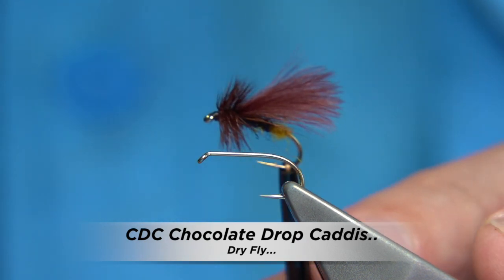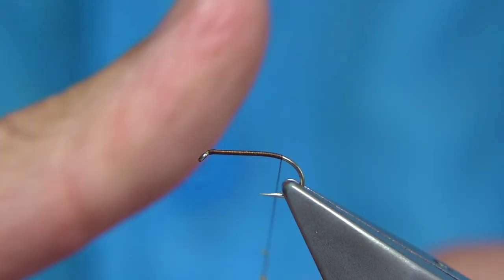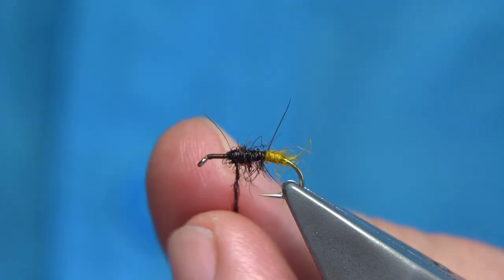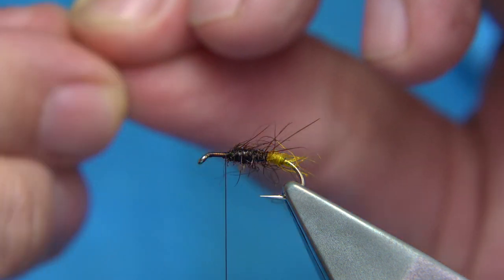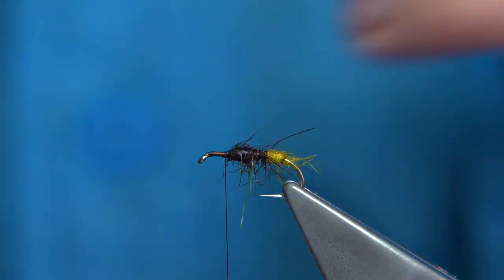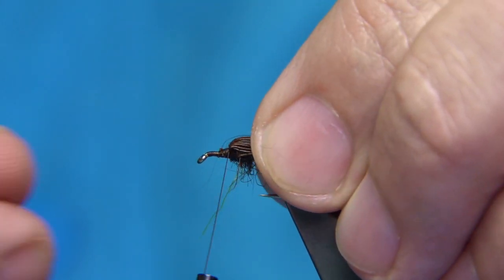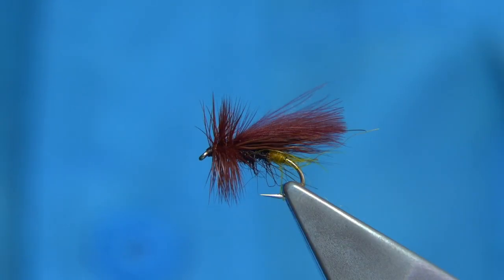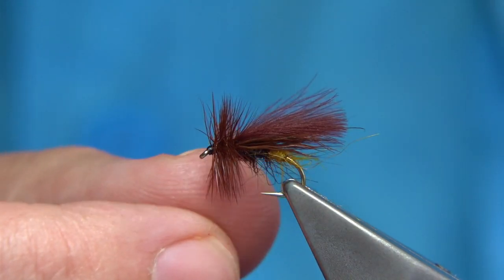Tying a CDC Chocolate Drop/Brown Caddis with Davie McPhail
Materials Used;

Hook, Fulling Mill Medium All-Rounder size 12
Thread, Uni-8/0 Dk.Brown
Tag/Egg Sack, Yellow Seals Fur or Sub
Body, Dark Brown Seals Fur or Sub
Underwing, Brown Deer Hair
Wing, Brown CDC Feathers or Natural
Hackle, Whiting Hebert Minor Brown Dry Fly Hackle